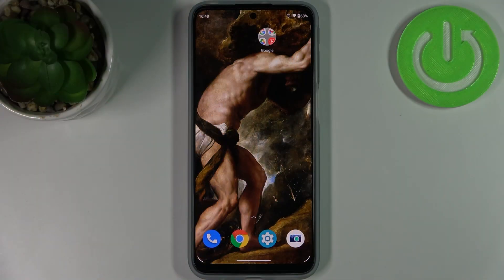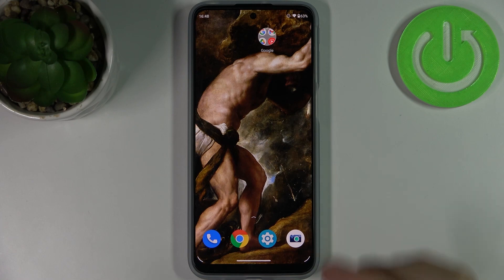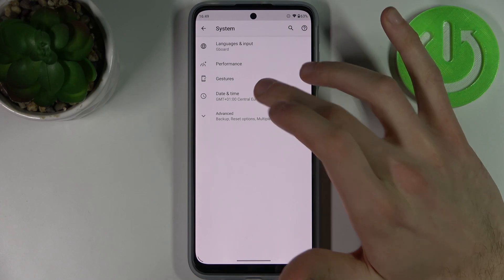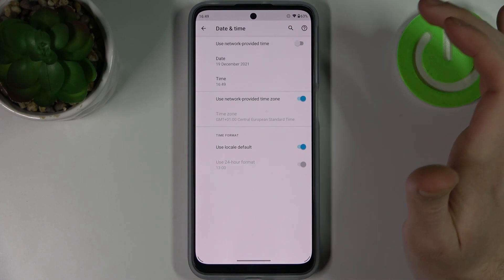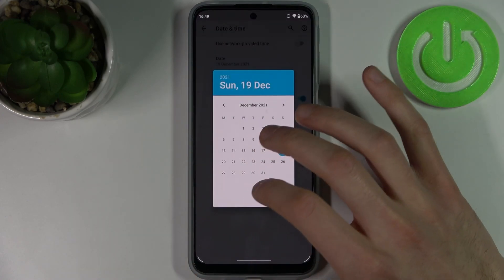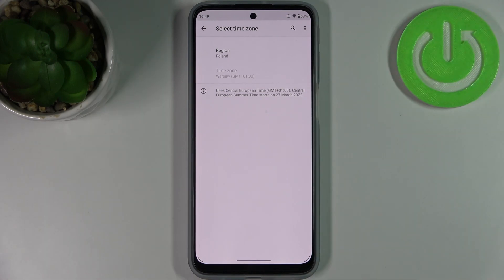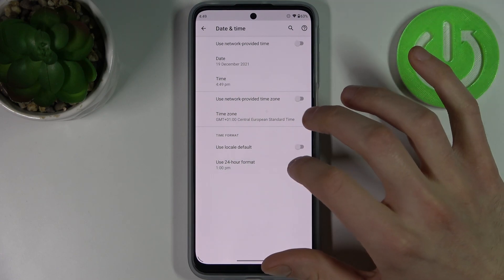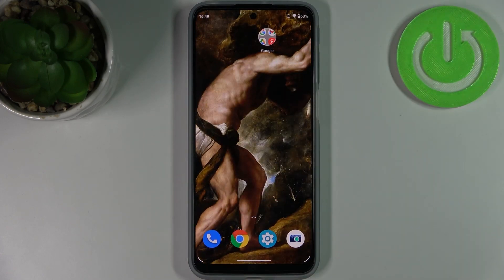How to Change Date and Time in MOTOROLA Moto G31 – Manage Clock Format / Time Zone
Would you like to learn how to change date and time in your MOTOROLA Moto G31? In this tutorial we’d like to share with you how easily you can find proper system settings which will allow you to manually set date, time and time zone. What’s more you’ll be able to change the clock format there also. So let’s follow all shown steps and successfully change date and time.